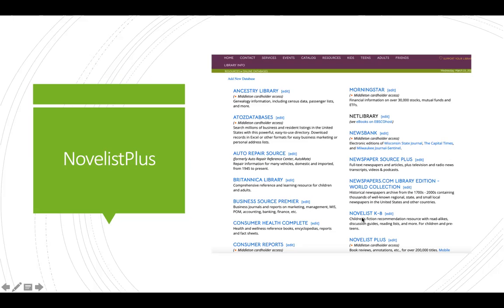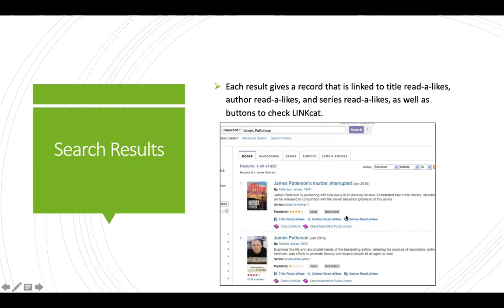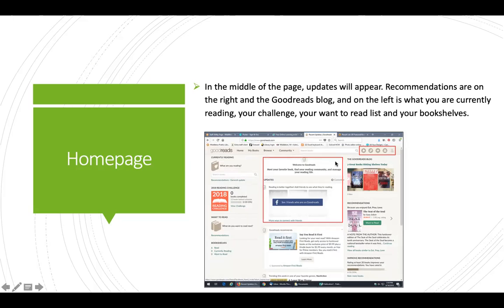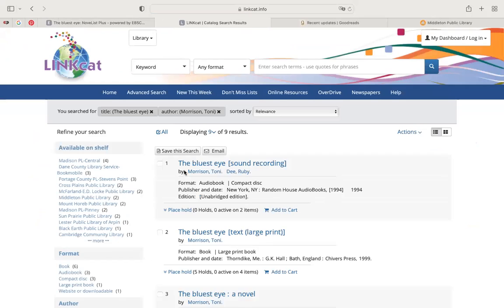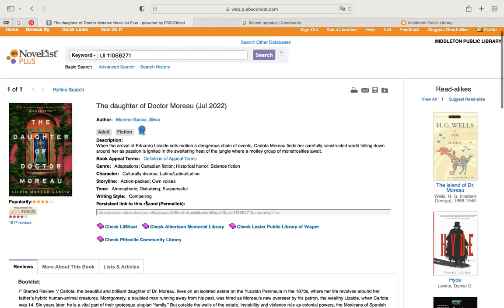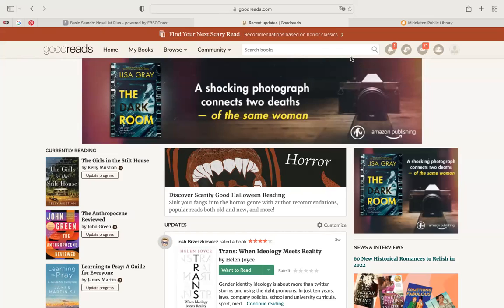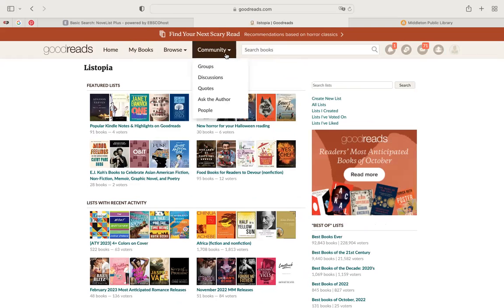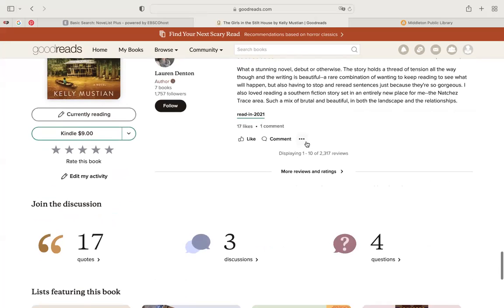Web Tools for Great Reads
Do you need help finding a new book? We will look at one of our databases, Novelist Plus, and some others that are web based resources. They can be used to help recommend new books to read! This class is live on Zoom.